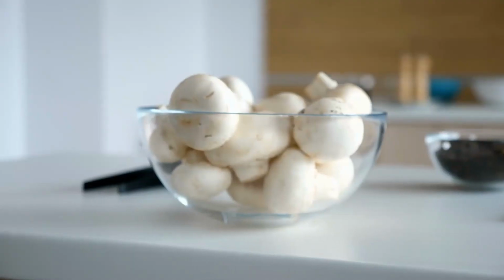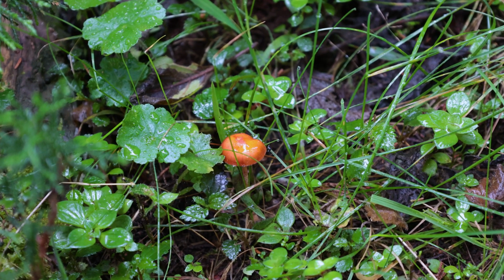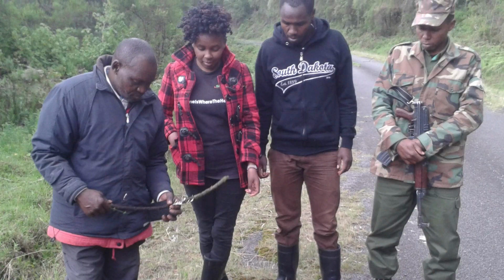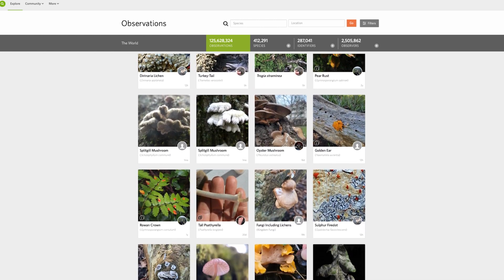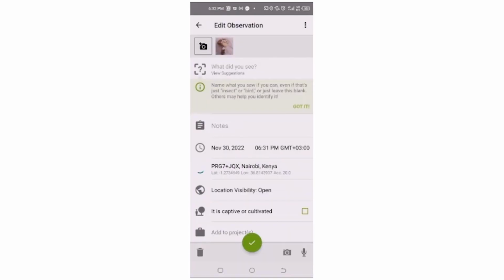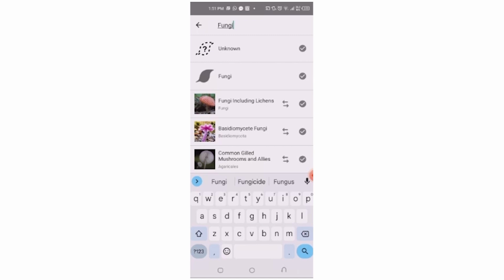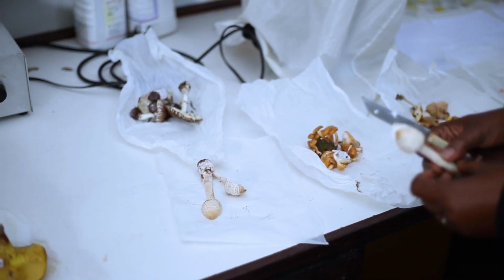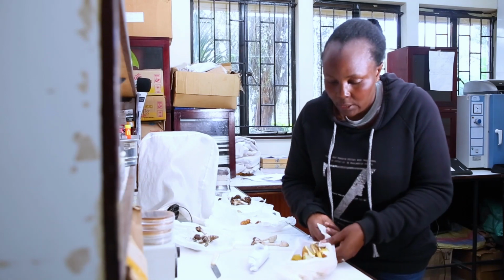Mushrooms in Kenya - Discovering hidden treasures using Citizen Science